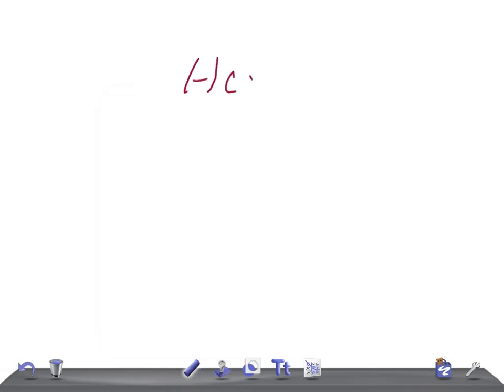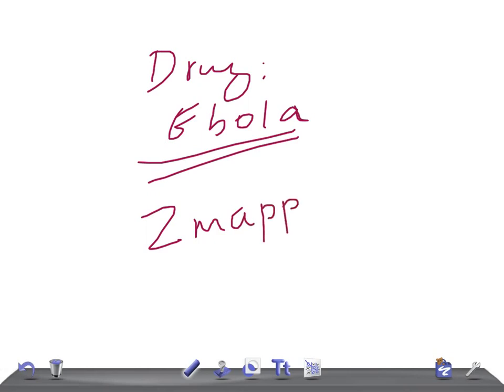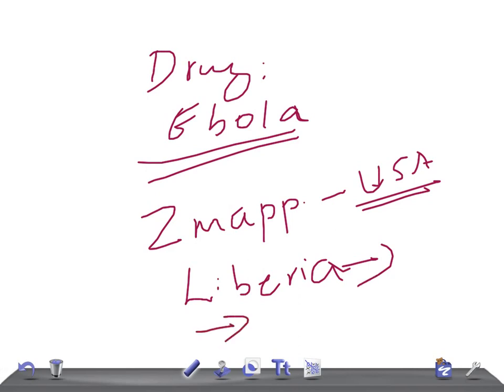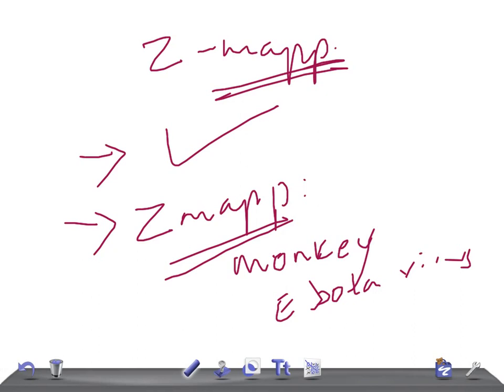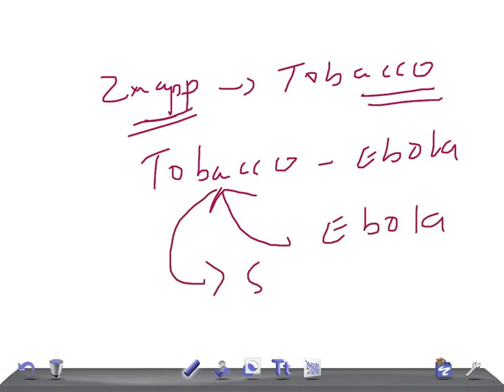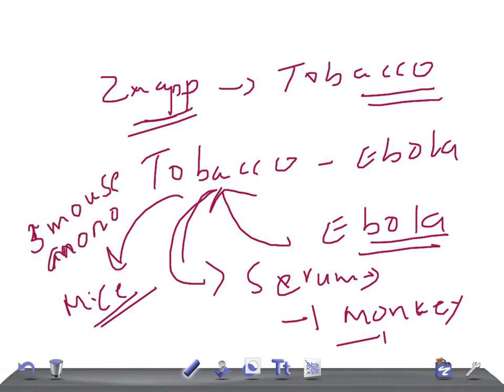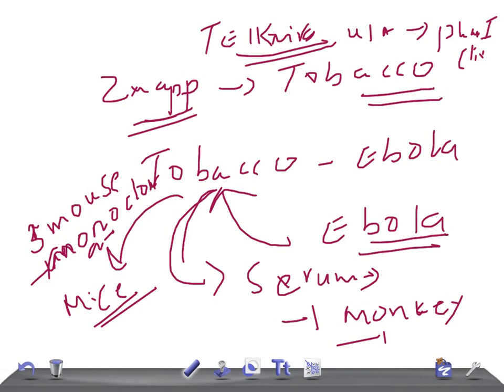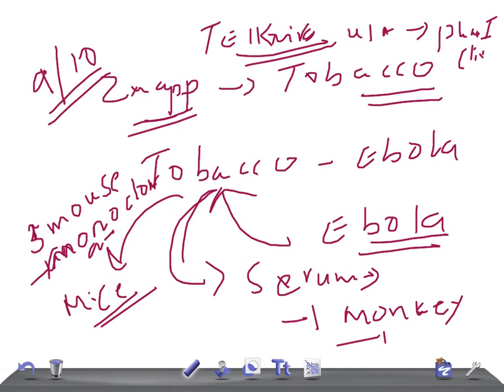New medication for EBOLA VIRUS DISEASE